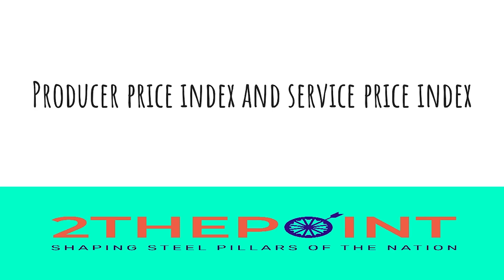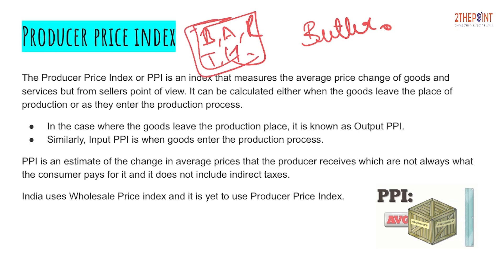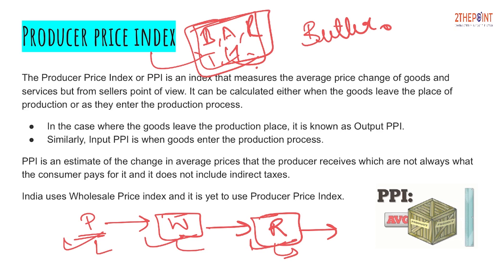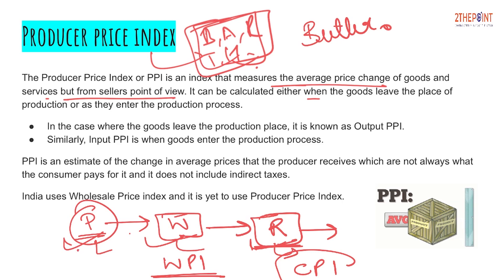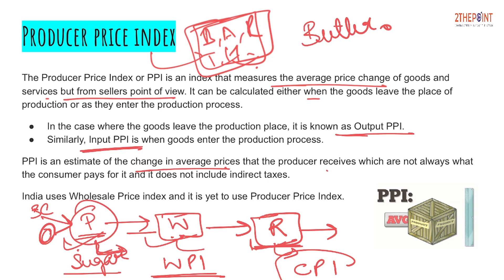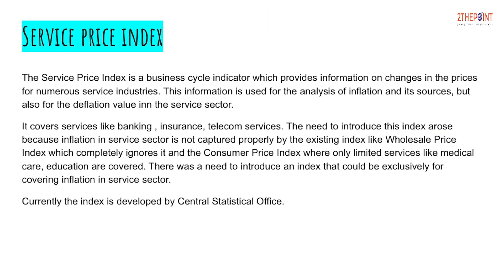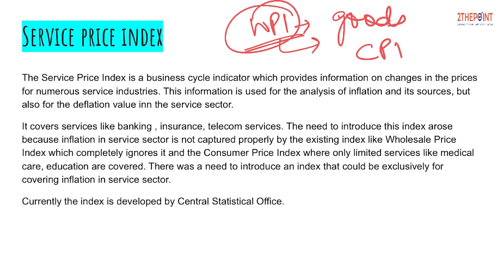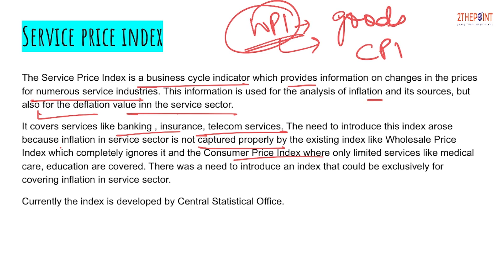Producer Price Index(PPI) and Service Price Index(SPI)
The Producer Price Index (PPI) is a measure of the average change in prices that domestic producers receive for their output:
What it measures
The PPI measures the average change in prices over time for domestically produced goods, services, and construction.
How it's calculated
The PPI includes prices from the first commercial transaction for many products and some services.
How it's used
The PPI measures price change from the perspective of the seller

A service price index is a business cycle indicator that measures the price changes in the trading of services. It is used to analyze inflation and its sources, as well as to deflate value measures in the service sector.